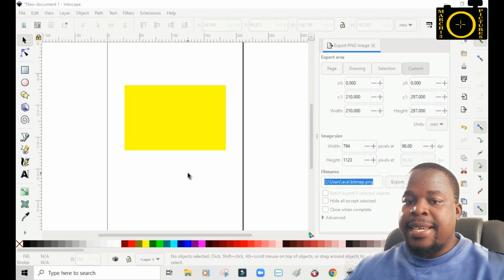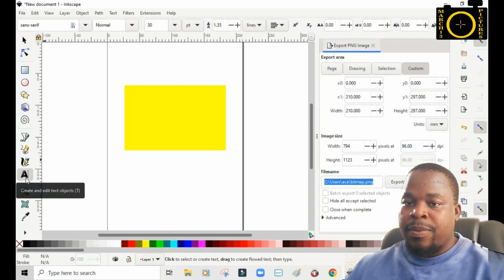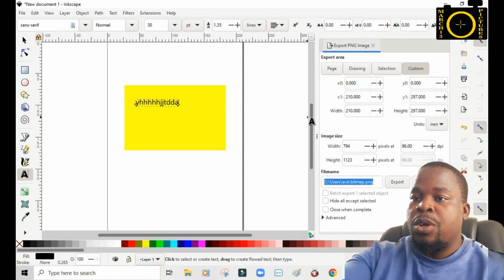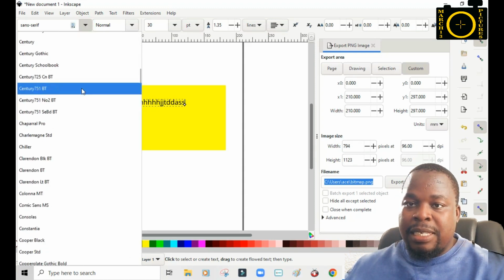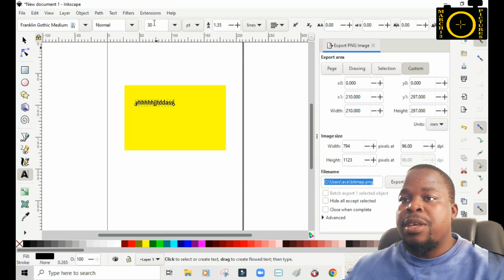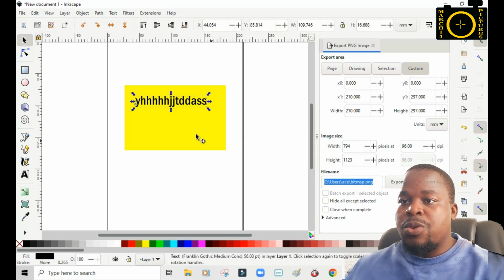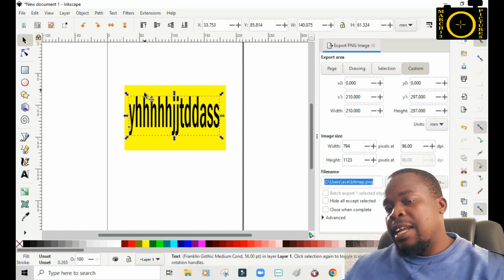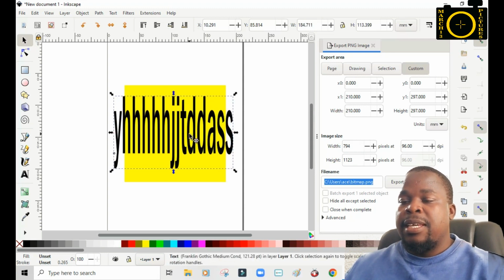How to add Text in Graphic Designing(Inkscape)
Graphic Designing for beginners, inkscape tutorials